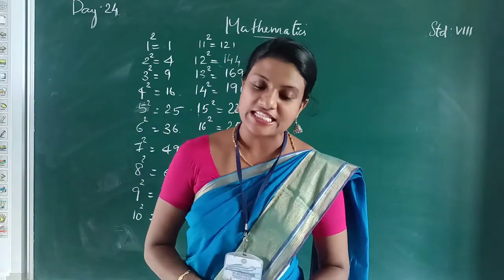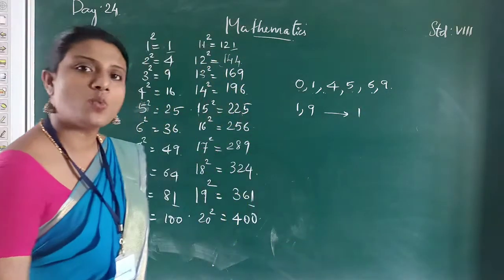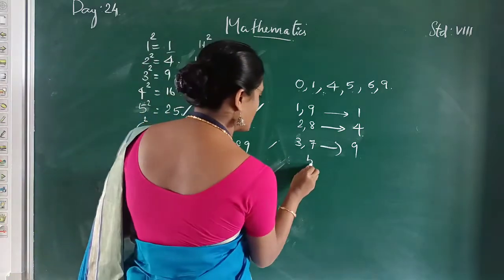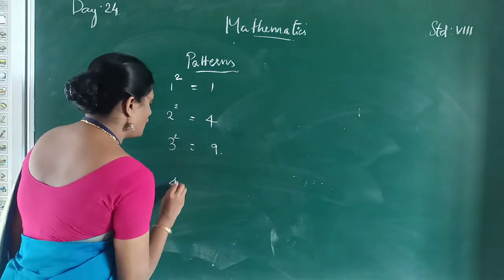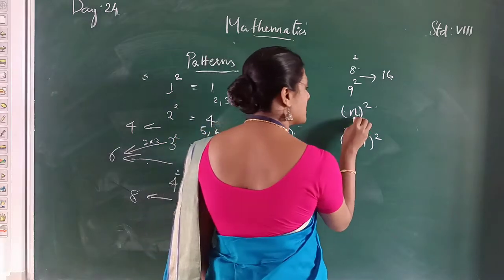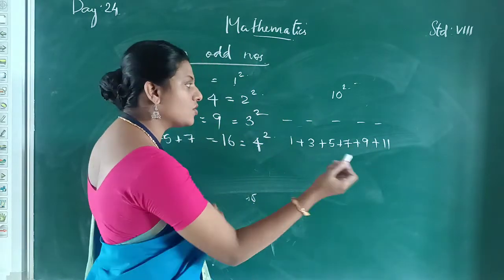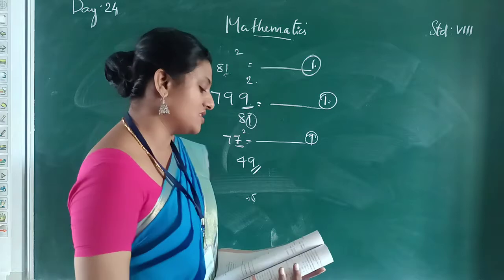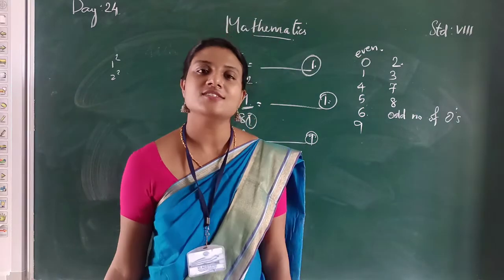DAY 24 MATHS CLASS VIII